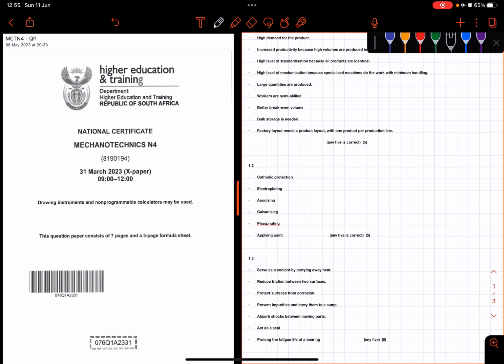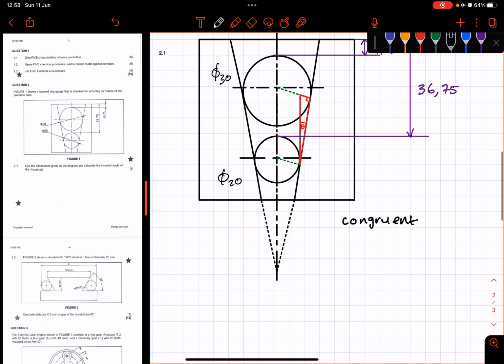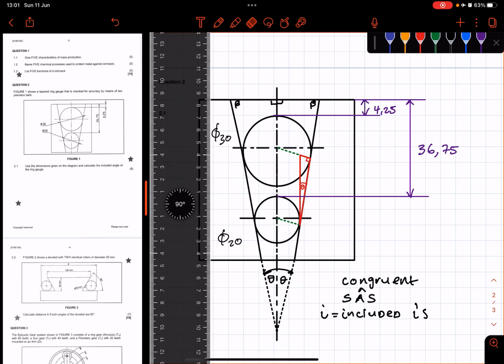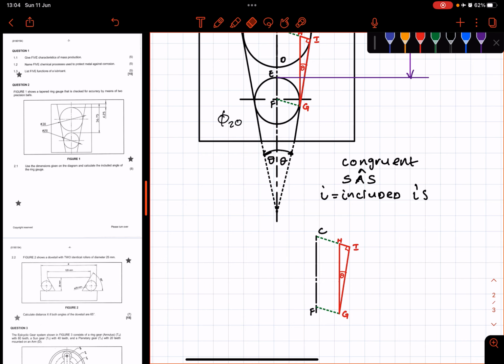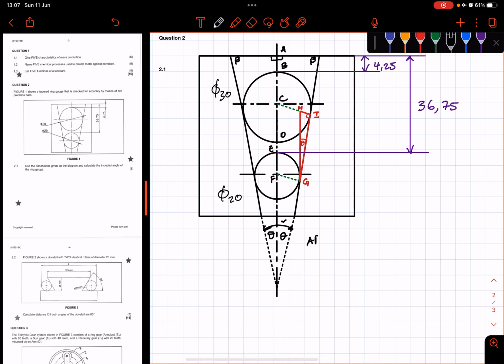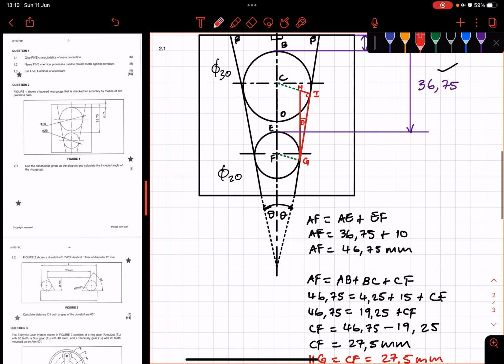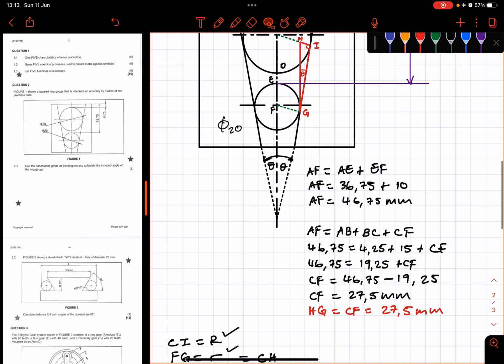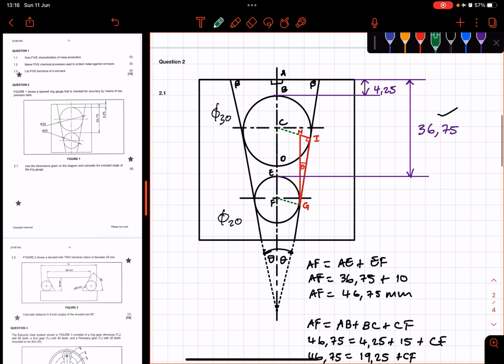Mechanotechnics N4 Precision Measuring March 2023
Revision based on question 2 (Precision Measuring) of the Mechanotechnics N4 Exam - March 2023. MechanotechnicsN4, PrecisionMeasuring, EngineeringScienceN3, NatedEngineeringMadeEasy, @The_Nated_God

Mechanotechnics N4
Precision Measuring
Nated Engineering